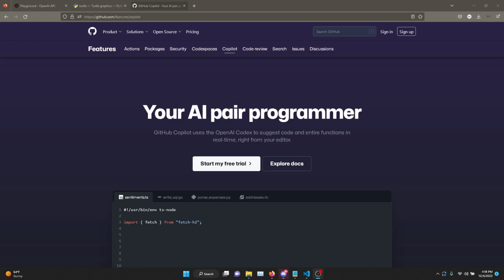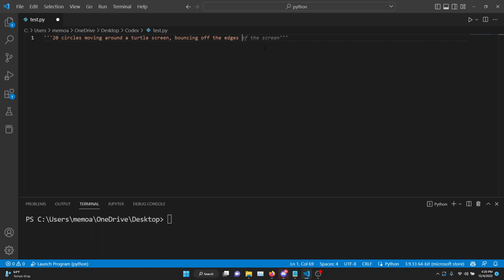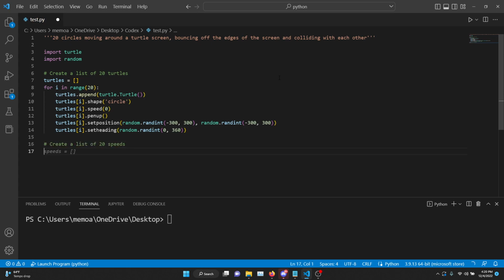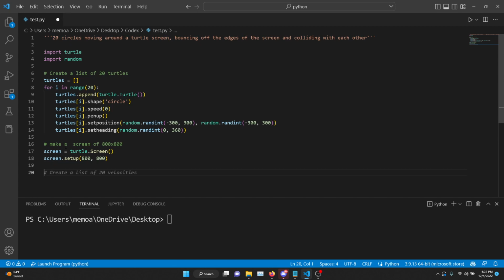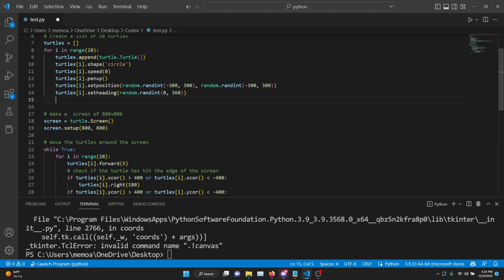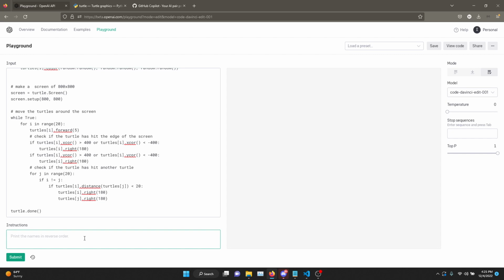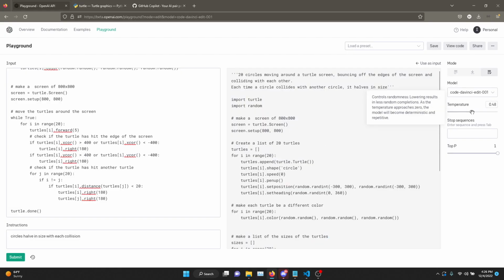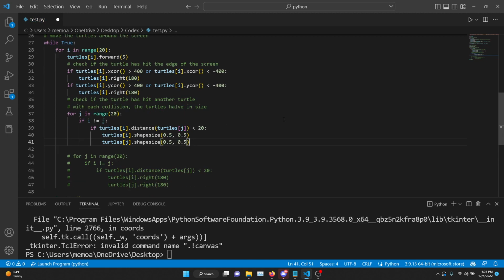Python, Turtle and Github Copilot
making circles bounce around with Python, Turtle library and Github Copilot...